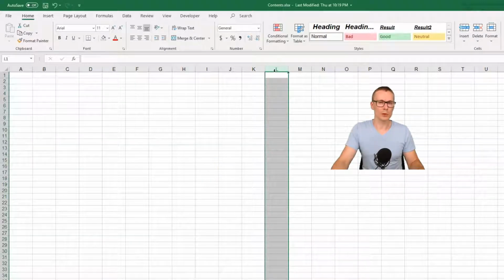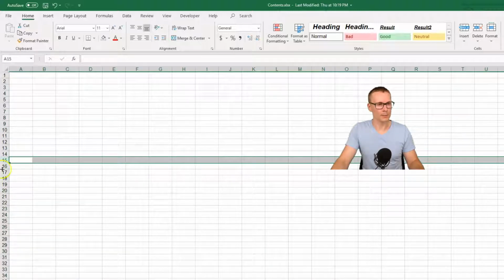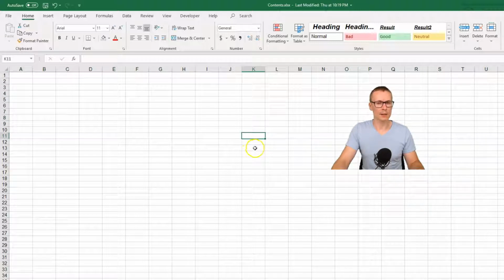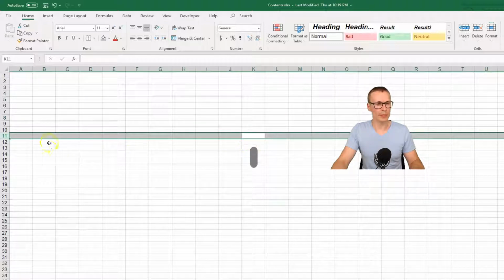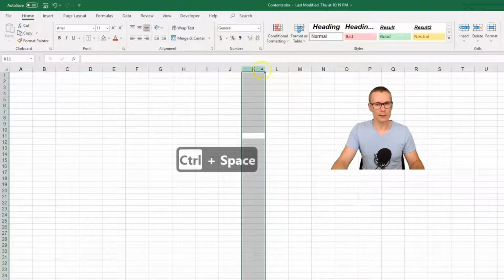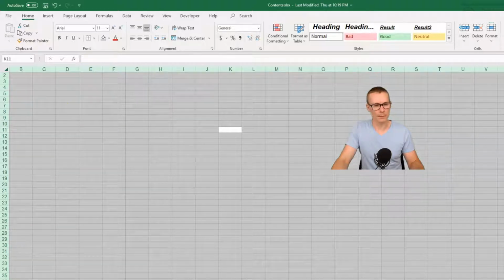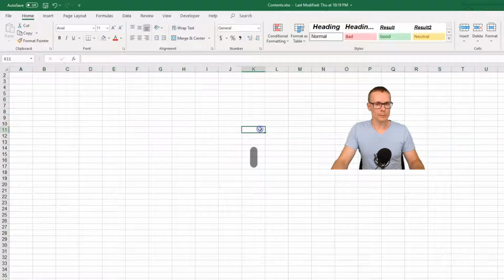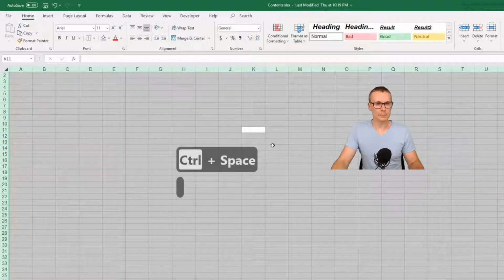Select rows and columns shortcut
How to use Shift + Space to select rows and Ctrl + Space to select columns in Excel.